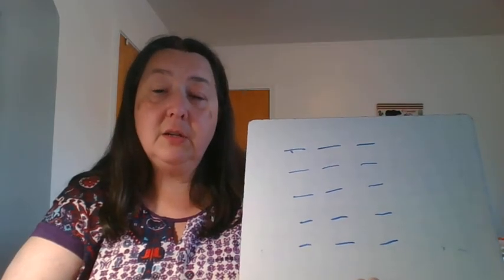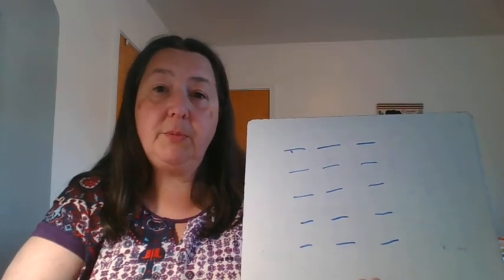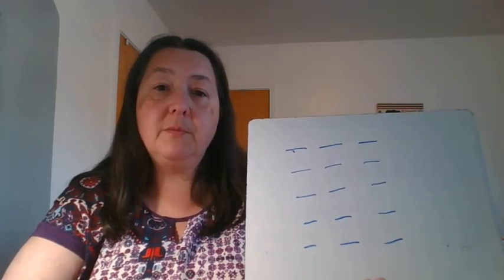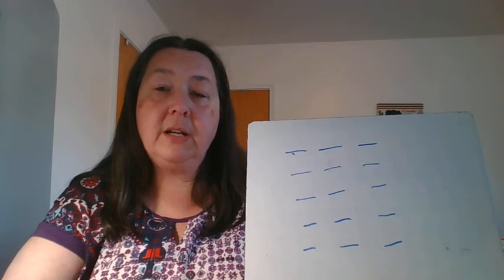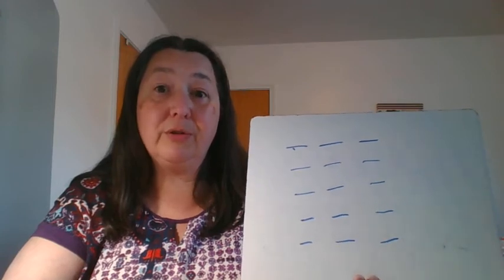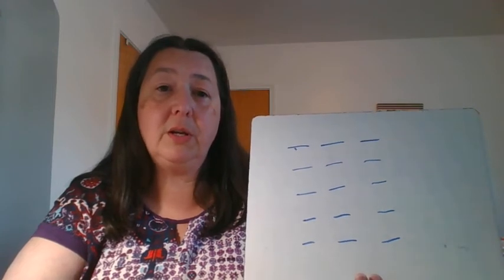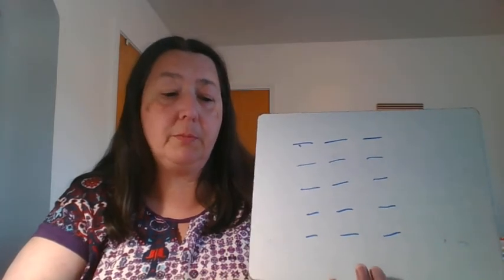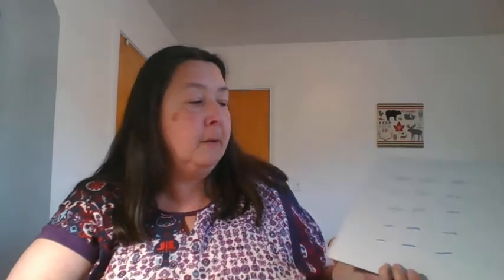Math 31 3